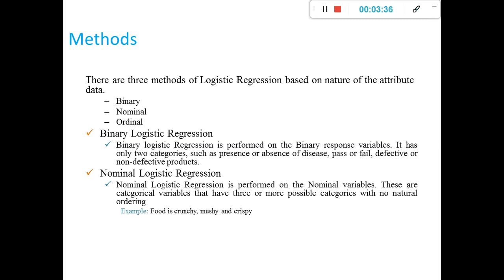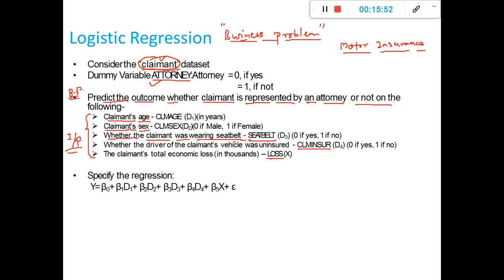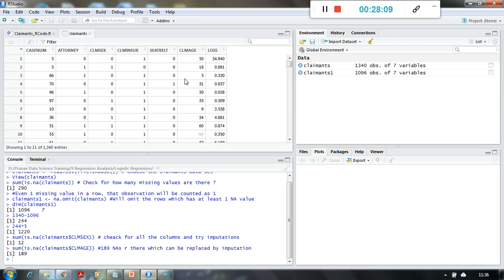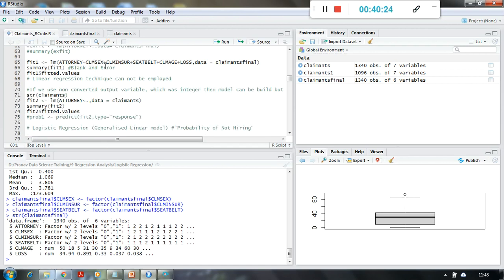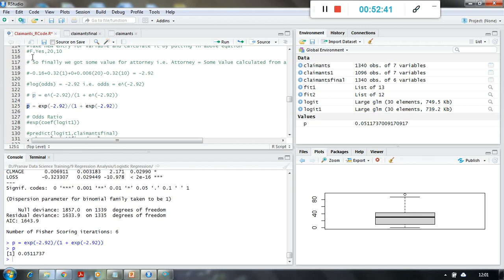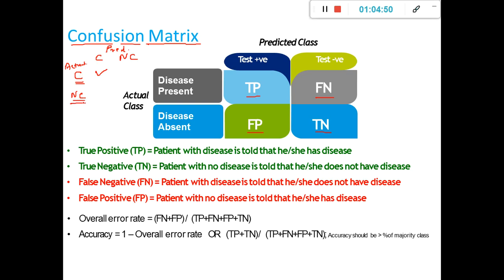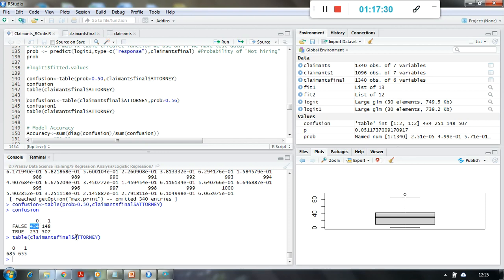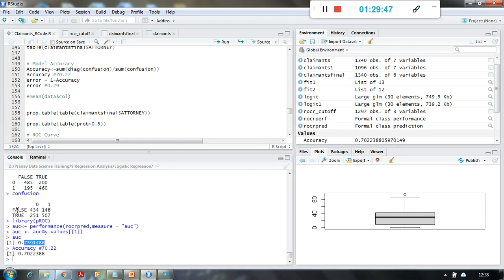Case Study On Multiple Logistic Regression Part 2 in Data Science & Machine Learning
New Video Uploaded...!!!

In this video we are discussing Business Case Study on Multiple Logistic Regression example, how it works for Predictive Analysis or Predictive Modelling in Data Science ~ Machine Learning...!!

Video Links For All the Playlists for all the topics discussed so far are as follows :

Regards,
Pranav